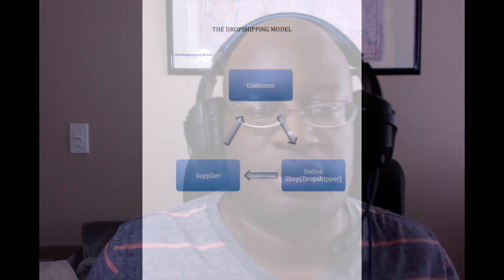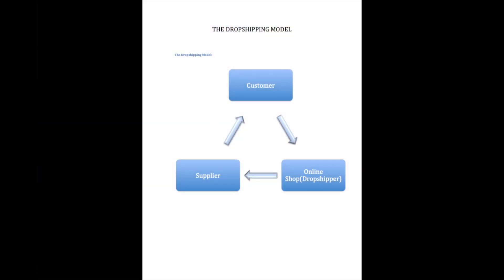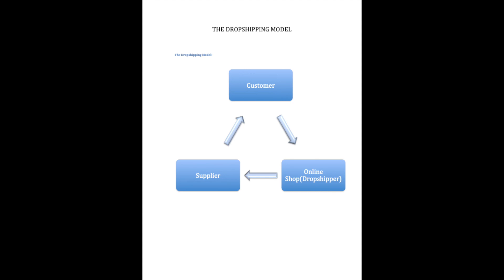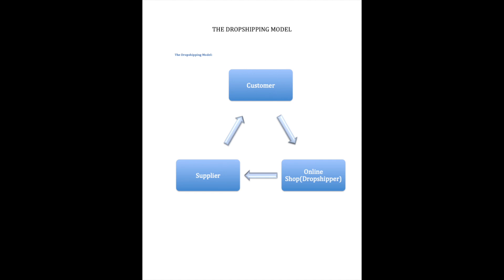Shopify Basics 2019 | How Shopify works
Welcome to today’s video. Learn the basics of the dropshipping process, quickly explained, using the Shopify platform.
Thisis the 1st video in  a series that will cover dropshipping using different processes, and different platforms. enjoy!

Do you want to learn a new hybrid passive income system at a fraction of the cost?

Learn all about how to launch your very own ATM IDO business to create an extra stream of much-needed income.

The course is Udemy approved, and currently available!

Don’t miss out on the opportunity to take advantage of new changing laws that have caused a rise of new, successful business owners.

Please leave any questions, or comments down below, and I will get to it as soon as I CAN!

Do you want to learn how to start a real profitable business in today’s digital age?

Get trusted, secure website domains and hosting from my trusted friends at Dreamhost

Do you want a ONE STOP online business platform that allows you to build a website,sales funnels, webinars, AND an email sequence?